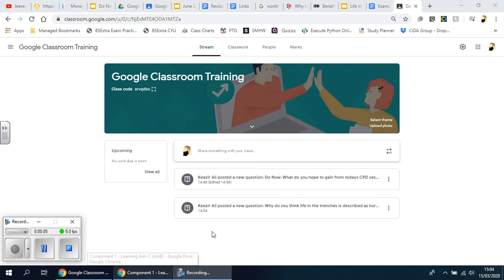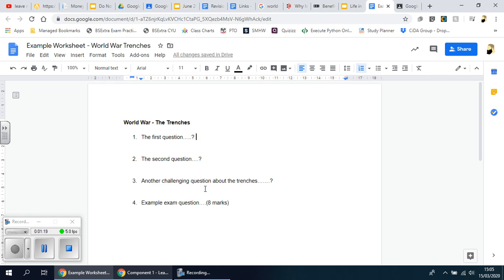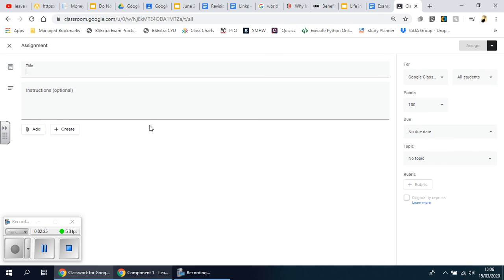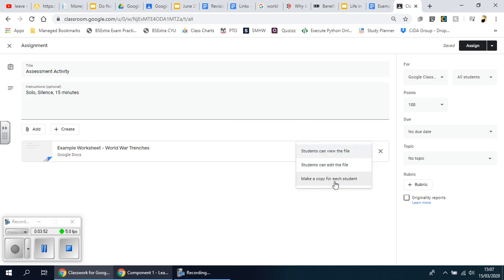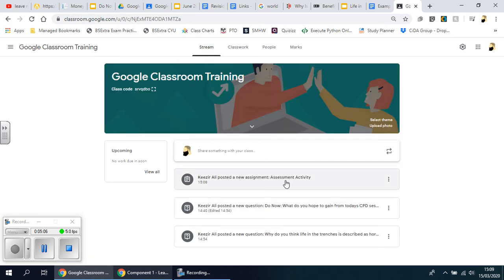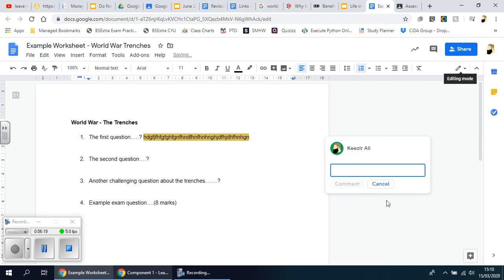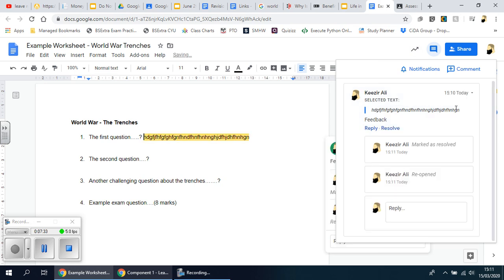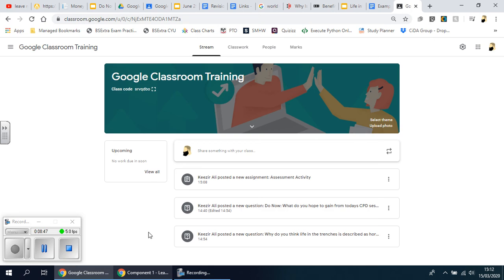7 Using a Google Doc file as a worksheet activity or assignment and how to give them written feedba